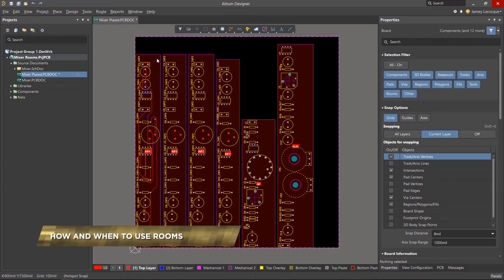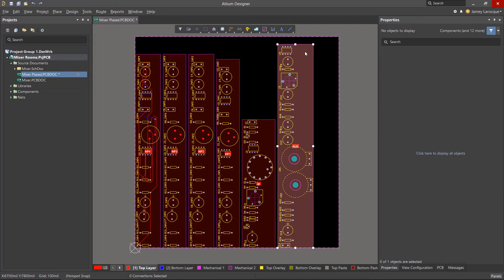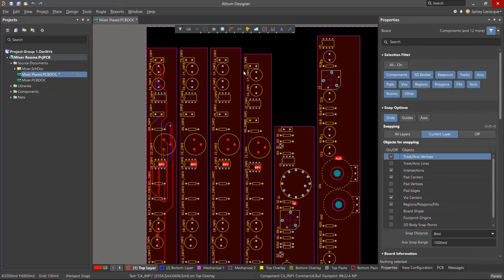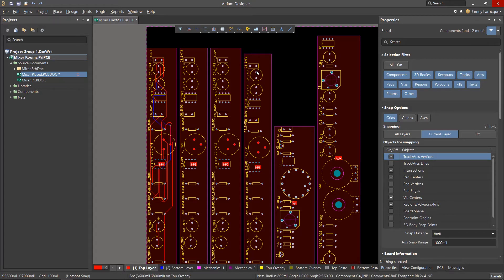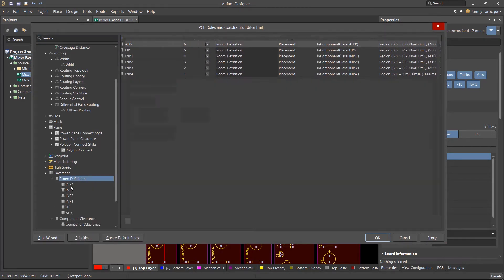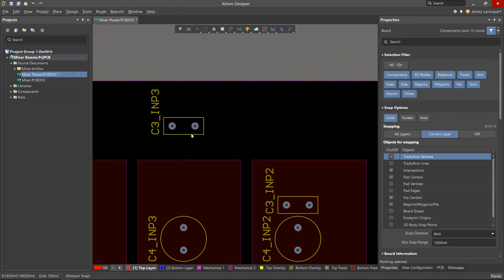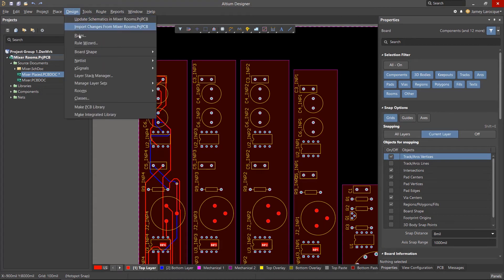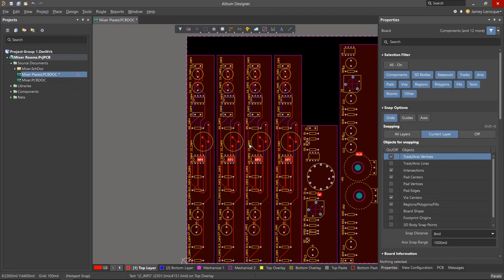How and When to Use Rooms in Altium Designer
Rooms are an extremely valuable tool within the Altium Designer PCB environment, but how and when do you use them? Learn how rooms allow you to control component placement and layout, assign design rules to groups of items, repeat similar layouts in your multichannel design, and more.

0:00 Intro
0:09 What Are Rooms?
0:34 Moving Components In/Out of Rooms
0:55 Multichannel Design and Rooms